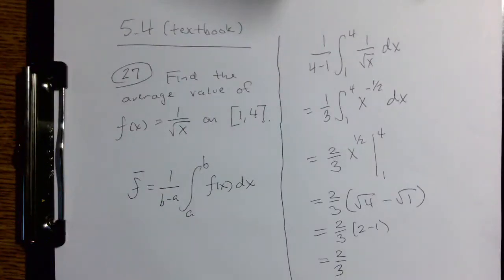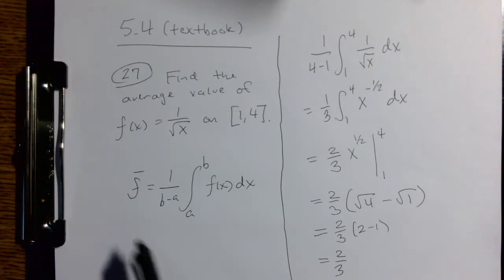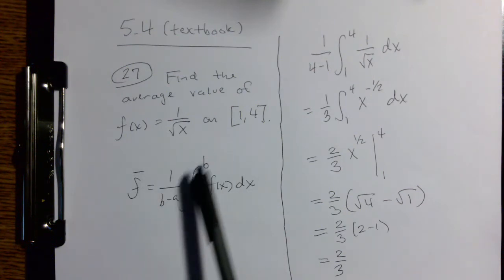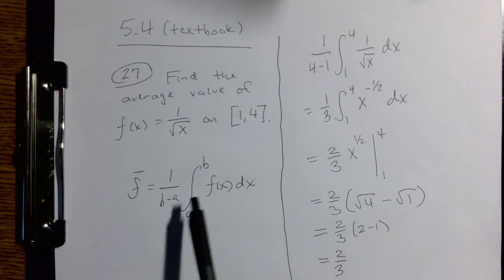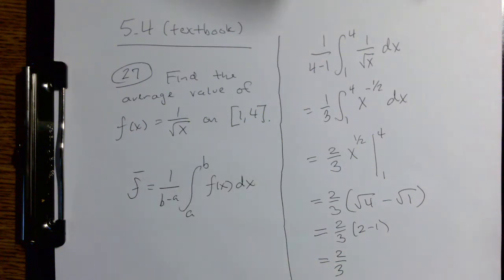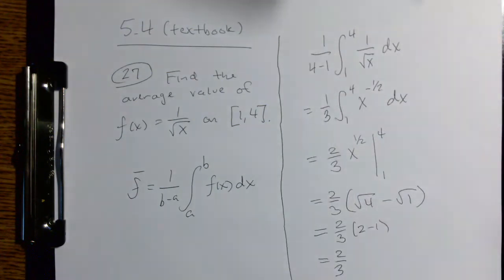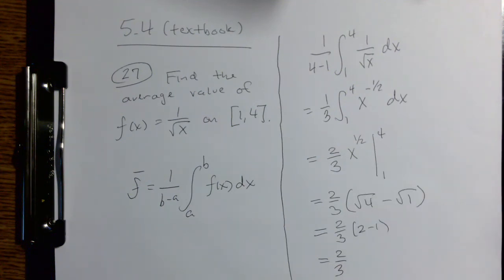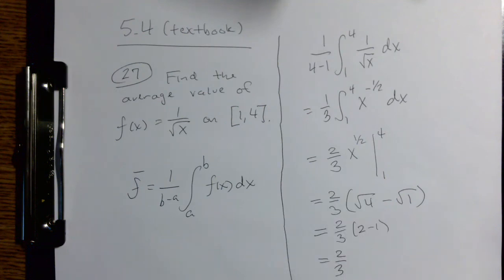260 Exercise 5.4.27 (Average Value of a Function)